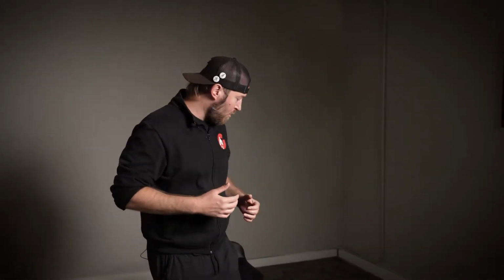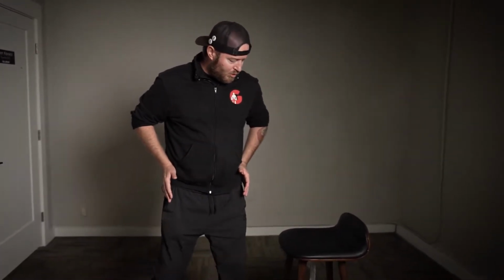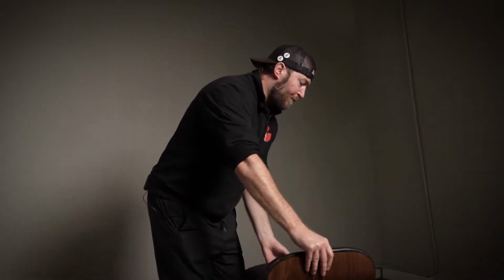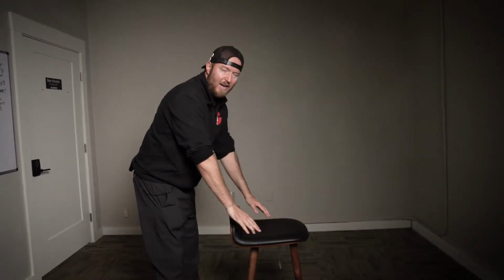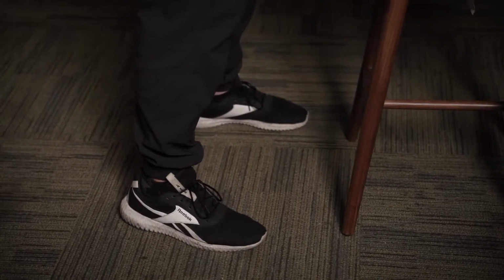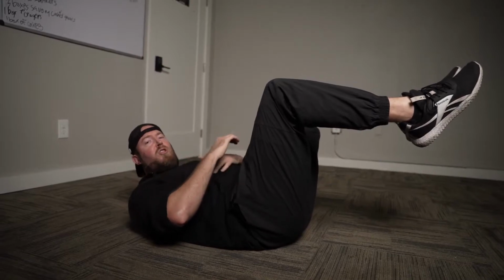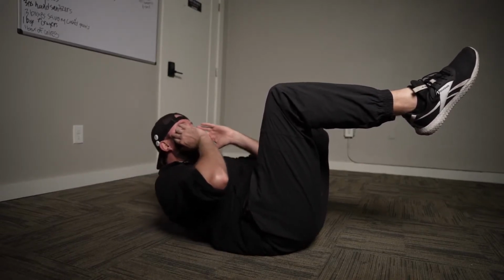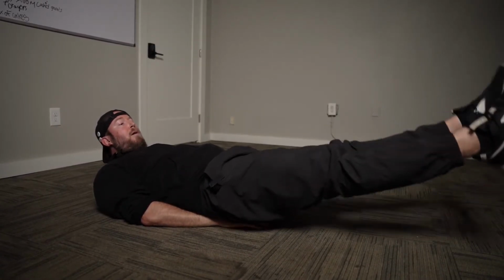Boxing Basics: Strengthen with Coach E!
Get up out of your chair and join Coach E for some body exercises you can do to strengthen your boxing practice at home! Stretch and strengthen, and then finish with a quick boxing round! No equipment or gym needed!

More Online Activity videos designed for adults with intellectual and/or developmental disabilities